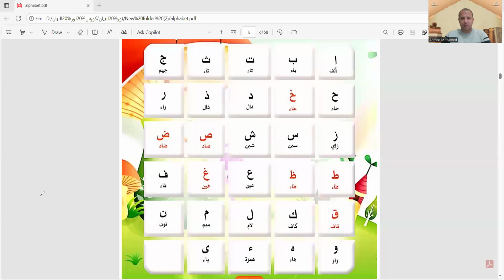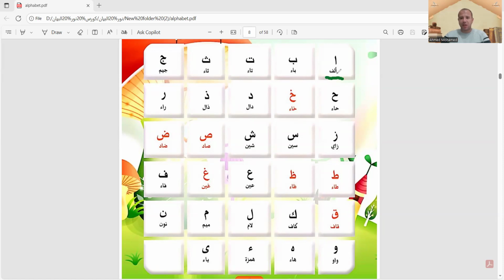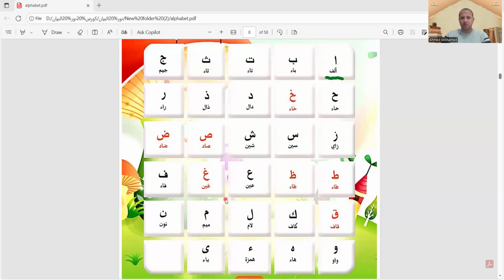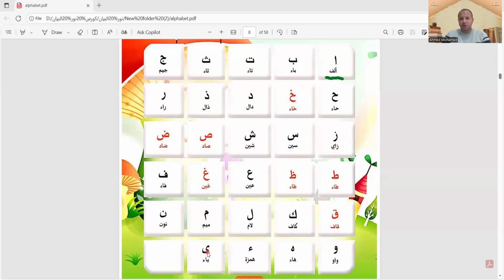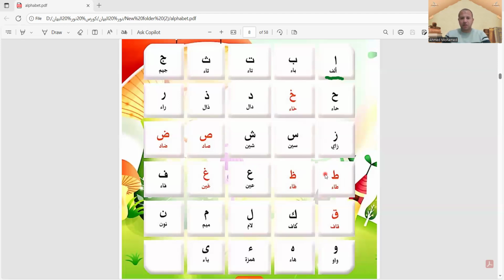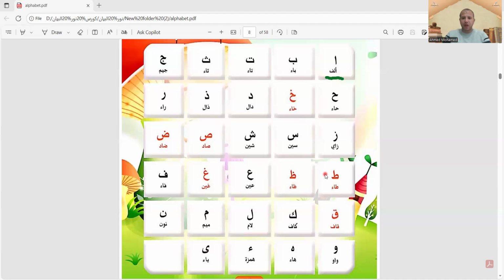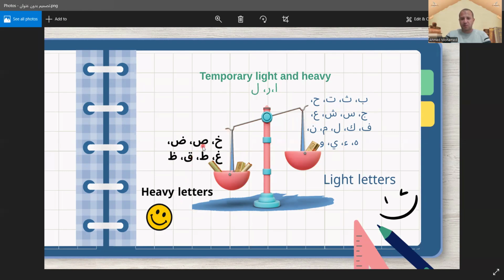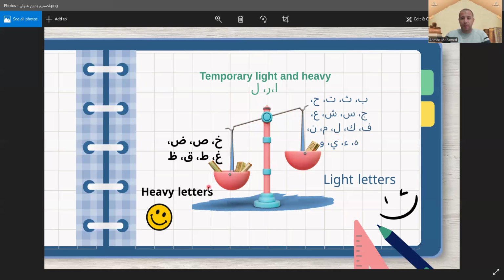Learn the Arabic Alphabet Easily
In this video, we will start our journey to learn Arabic letters step by step — perfect for non-Arabic speakers and beginners. You’ll discover how each letter looks, sounds, and connects to others in words.

Whether you want to read the Qur’an, speak Arabic, or simply understand this beautiful language, this lesson will help you build a strong foundation.

👨‍🏫 Taught by a qualified Quran and Arabic teacher experienced in guiding international students.
🎯 Suitable for kids and adults alike!

💬 Don’t forget to comment with your questions or progress — we love to hear from our students!